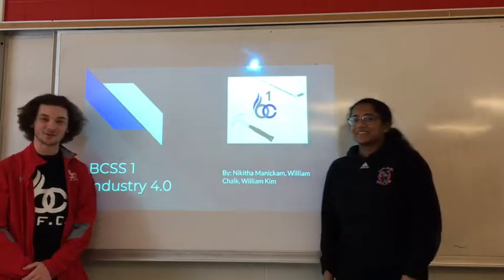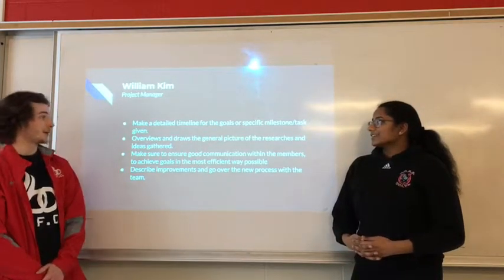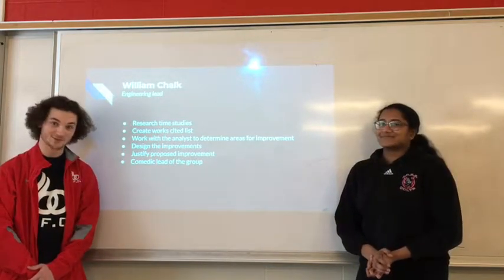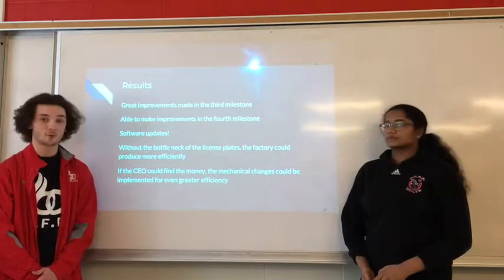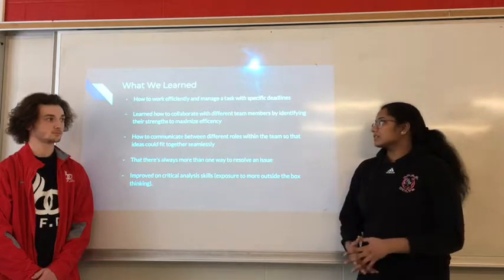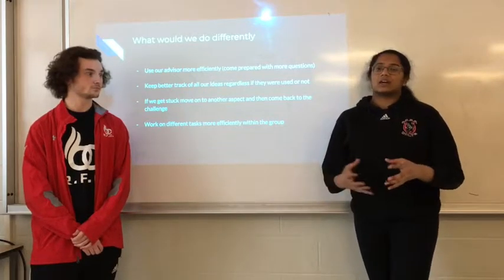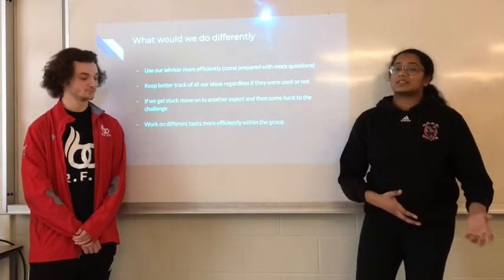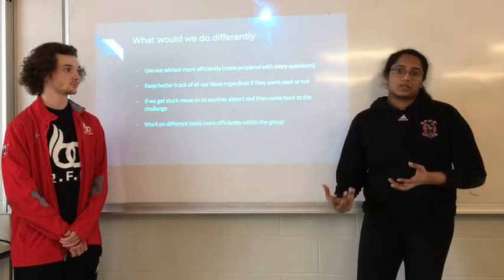BCSS1 Milestone 5